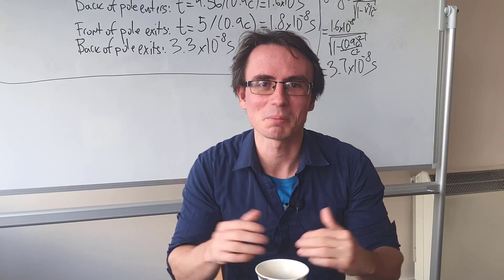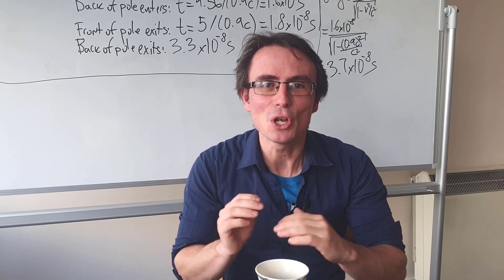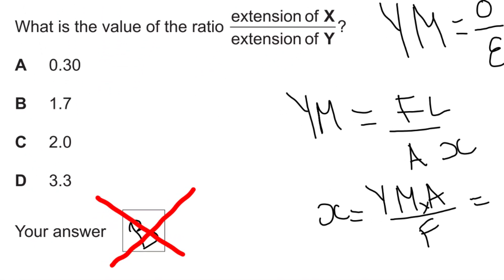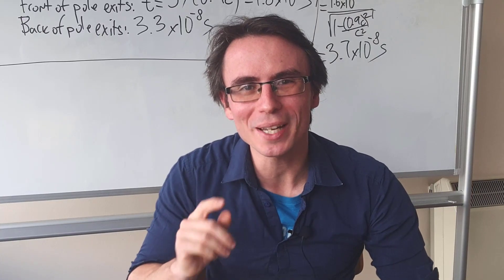Physics HACK to help you with problem solving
In A Level Physics, GCSE Physics and University Physics we have to do one thing in common - solve problems. Developing the problem solving skills is crucial. My tip to learn physics problem solving - constantly try new problems to help train your brain dealing with unfamiliar situations. It is no easy fix, however probably the single most important fix for your physics learning.
I hope you have found this video useful!